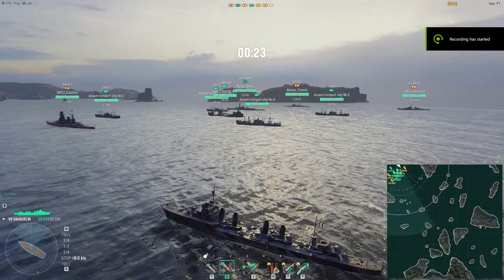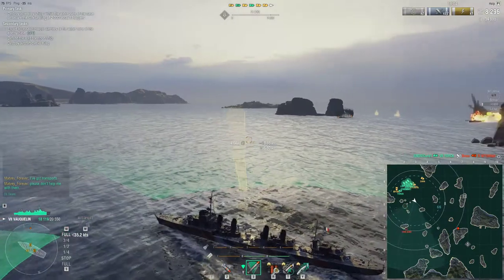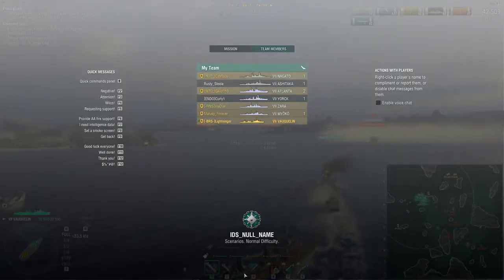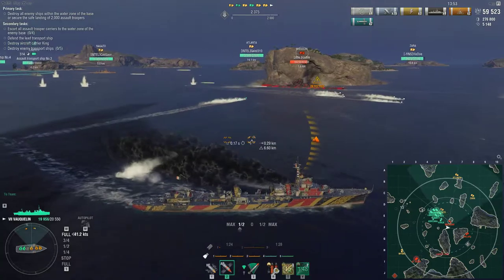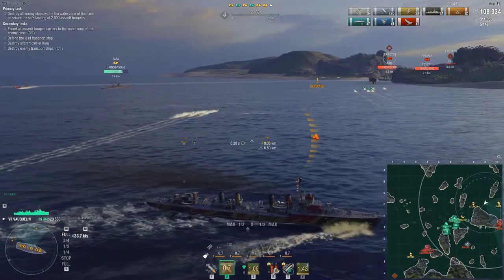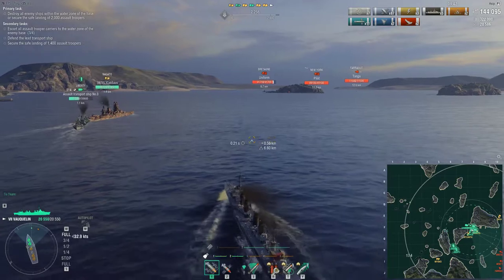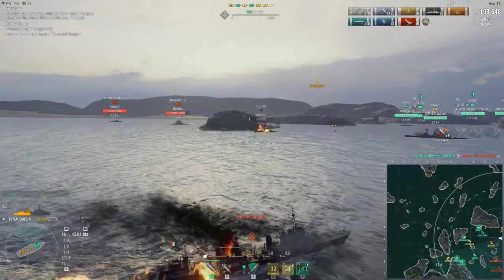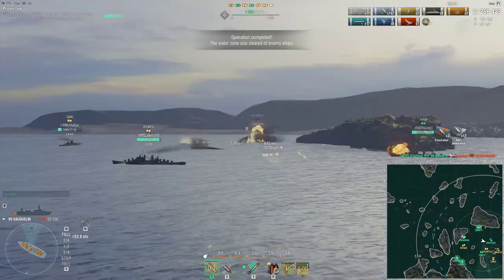Scenario Replay Analysis - Narai Version 3.1 with Vauquelin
The Vauqeulin is probably not most people's first choice to take as a destroyer for Narai
, and certainly isn't mine. When you have a full group though, it can be fun to take out once in a while like I did here and what a game it turned out to be. Just need to figure what sort of positioning works well to reduce damage taken as you don't have smoke like most other destroyers.